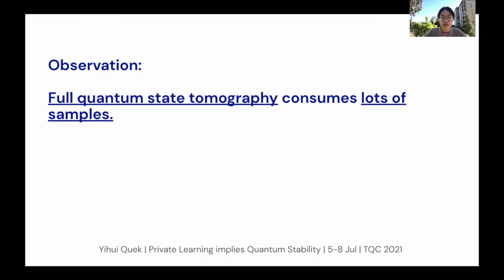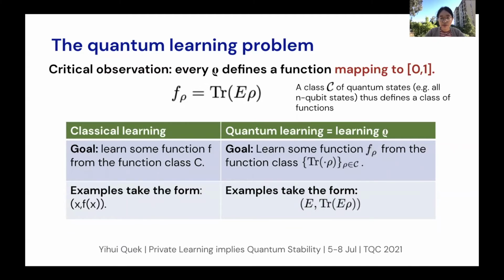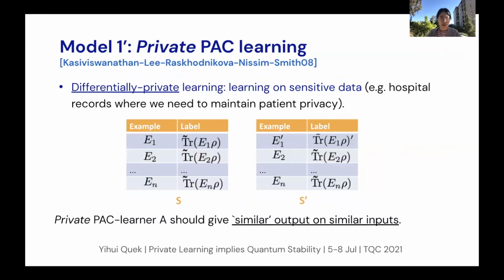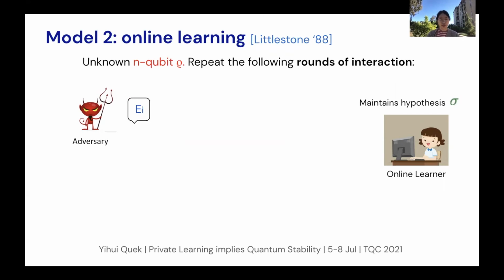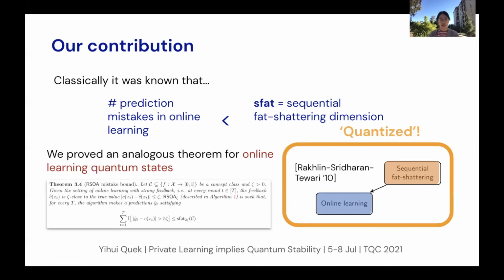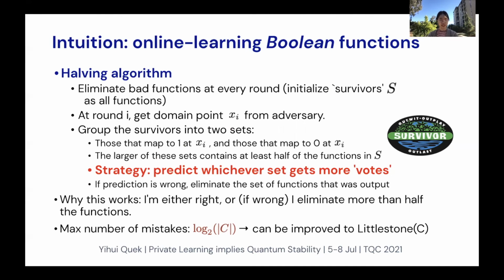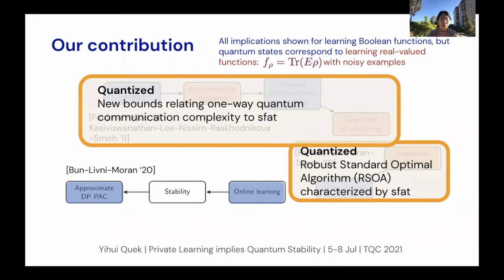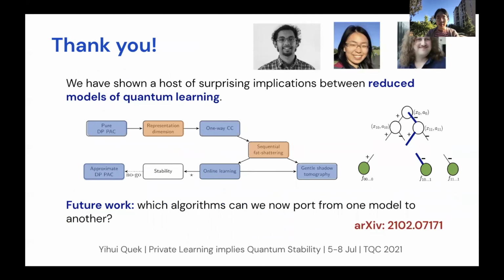Private learning implies quantum stability - TQC 2021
Private learning implies quantum stability - Srinivasan Arunachalam, Yihui Quek and John Smolin

16th Conference on the Theory of Quantum Computation, Communication and Cryptography (TQC 2021), July 5-8, 2021, University of Latvia, Riga, Latvia.